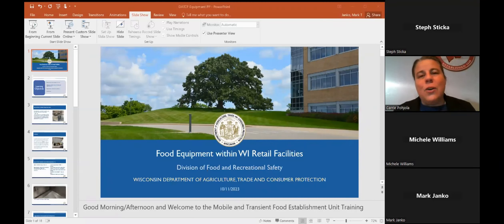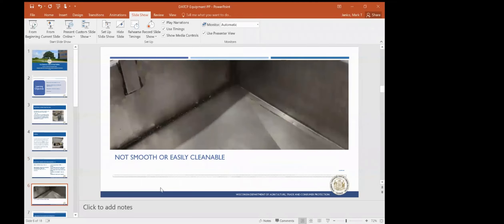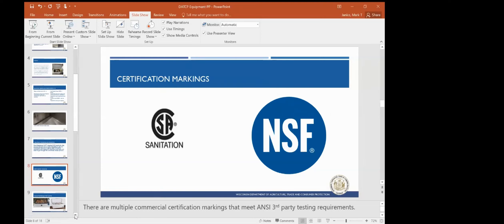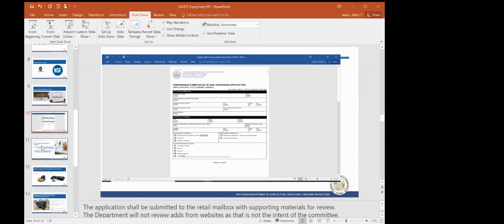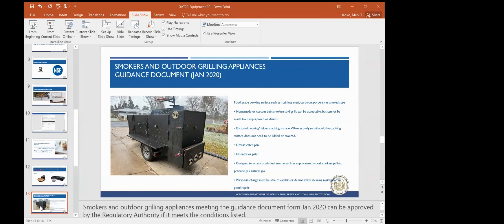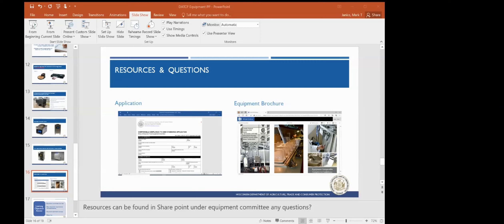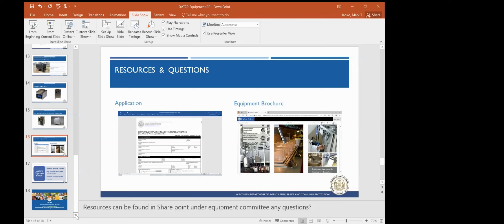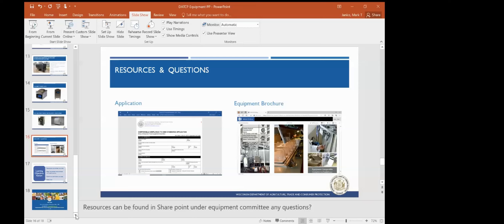WEHA Wed. Webinar-Retail Equipment by Mark Janko